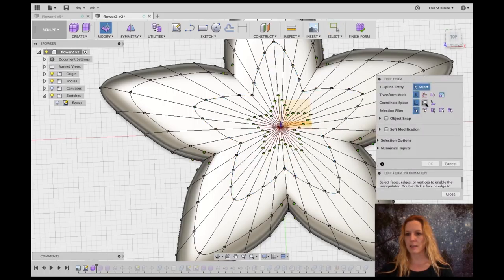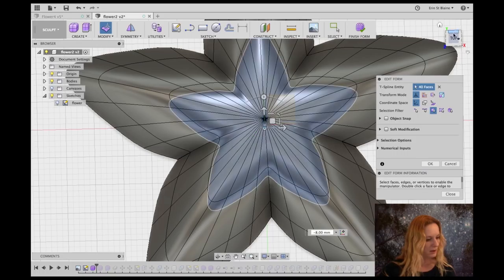LEARN: StarFlower Light 3d Modeling in Fusion360 @adafruit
Model a 3d printable star flower in Fusion360, and clip it onto a neopixel light strand.  This tutorial uses forms and parametric modeling.

See a full build tutorial for this project on the Adafruit Learning System (coming soon).